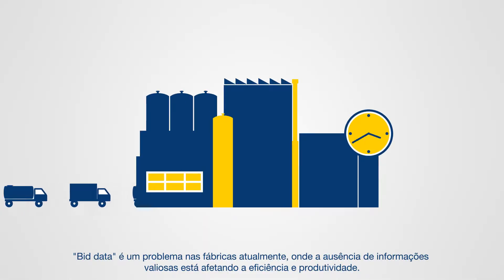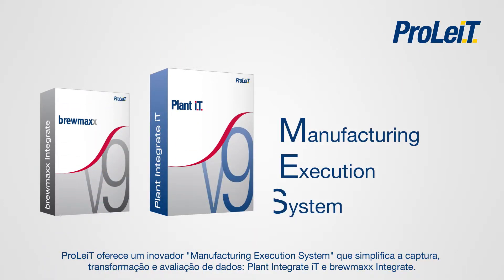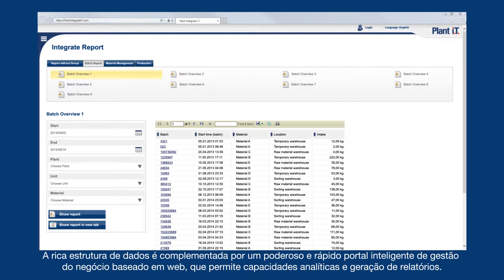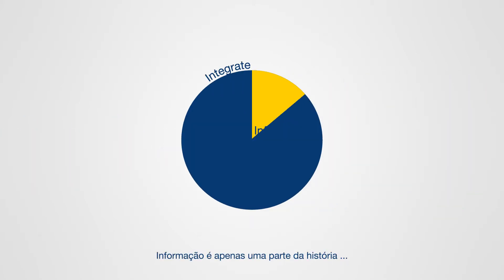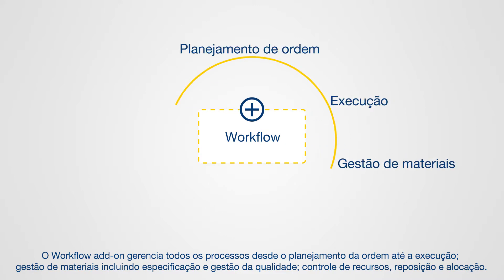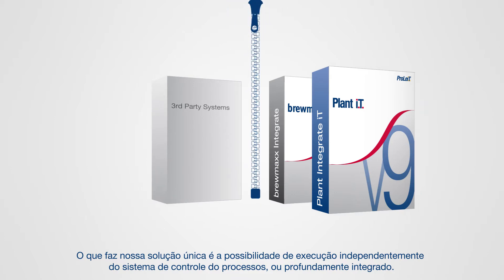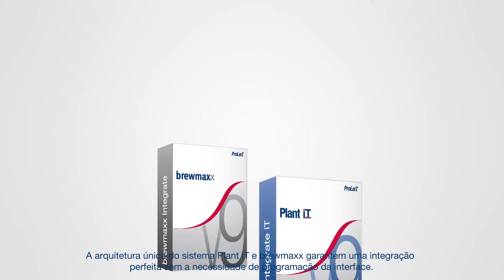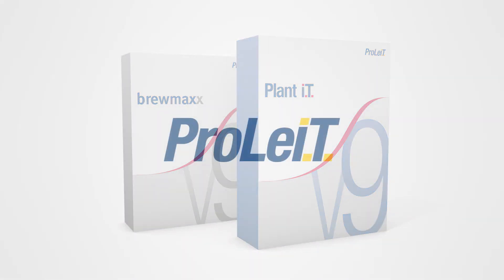Integrate - Sistema de relatórios MES e gerenciamento de fluxo de trabalho - ProLeiT AG - Portuguese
ProLeiT oferece um inovador "Manufacturing Execution System" que simplifica a captura, transformação e avaliação de dados: Plant Integrate iT e brewmaxx Integrate.
Construído com base em um único banco de dados MES, a solução em toda a fábrica se integra perfeitamente ao nosso sistema de controle do processos, bem como outros sistemas de terceiros.
A rica estrutura de dados é complementada por um poderoso e rápido portal inteligente de gestão do negócio baseado em web, que permite capacidades analíticas e geração de relatórios.